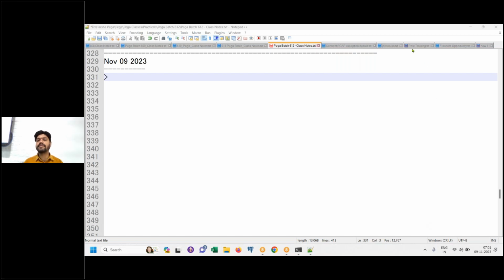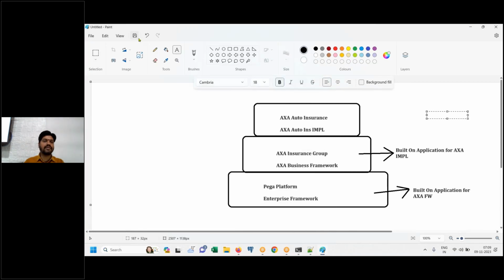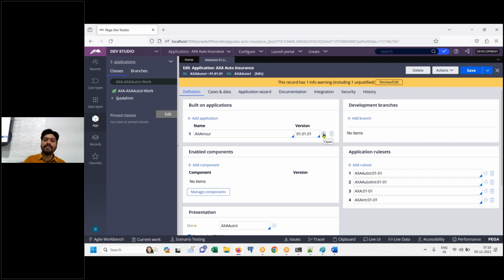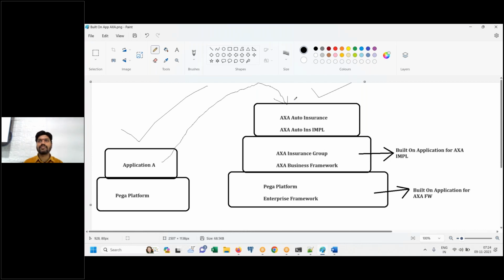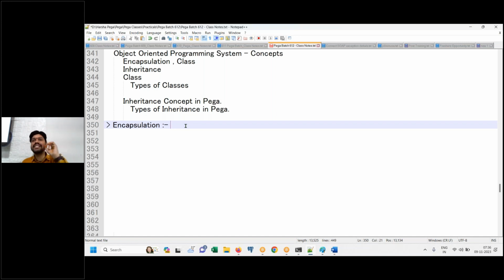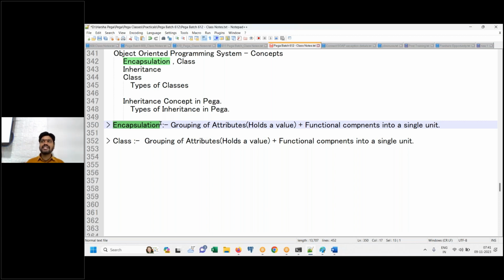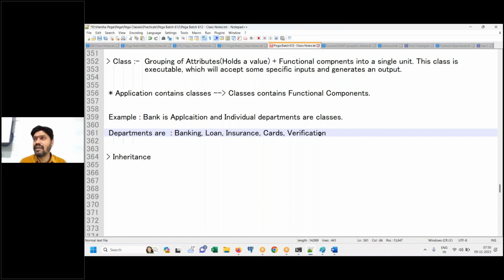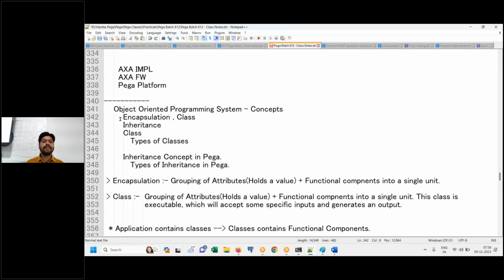PEGA Regular Class 04 | How to Create Frame Work Implementation Application in Pega 8.7 Version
🚀 Welcome to PEGA Regular Class 04 at Harsha Trainings! In this class, we're delving into the dynamic world of Pega 8.7 and learning how to create a Framework Implementation Application. Whether you're a budding Pega developer or an enthusiast looking to explore the latest Pega version, this session is your gateway to mastering the art of building applications within the Pega framework. 🌟📊

In this enlightening class:

🔹 Explore the ins and outs of Pega 8.7, focusing on Framework Implementation Applications.
🔹 Get hands-on experience on creating and configuring these applications to meet your business needs.
🔹 Discover best practices and essential tips for successful Pega application development.

Whether you're an aspiring Pega developer, business analyst, or someone keen to delve into the capabilities of Pega 8.7, this class offers invaluable insights.

Your journey into the world of Pega Framework Implementation Applications starts here! 📁🔔👍

If you have questions or need further guidance, please don't hesitate to reach out. We're here to support your Pega learning journey.

Pega
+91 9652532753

Devops
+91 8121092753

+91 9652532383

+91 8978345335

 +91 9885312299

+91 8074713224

Regards,
Harsha Trainings,
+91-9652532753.